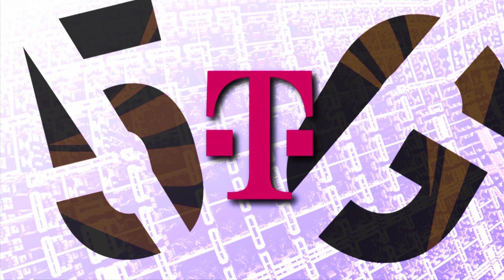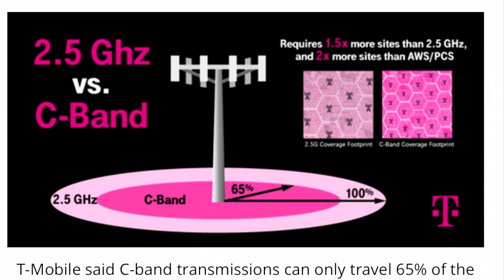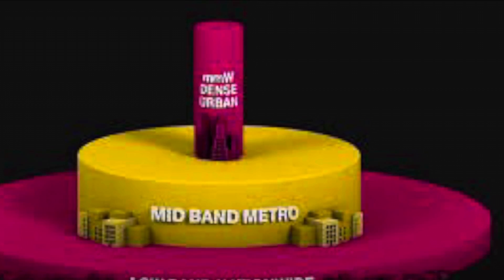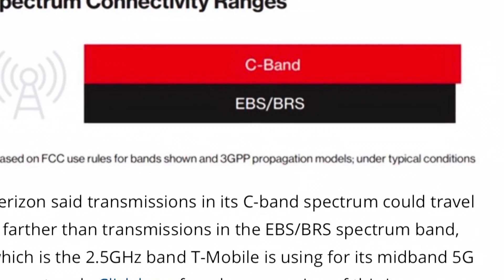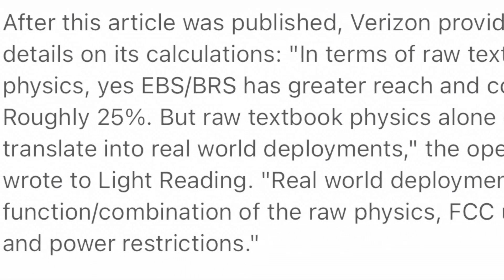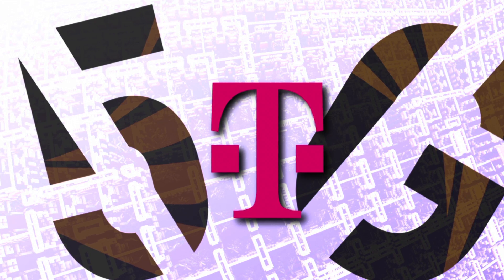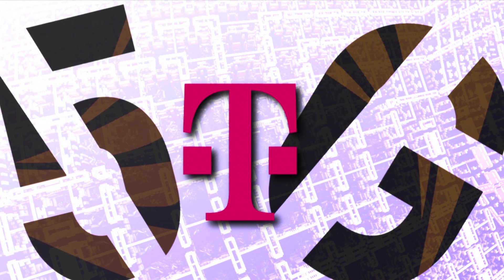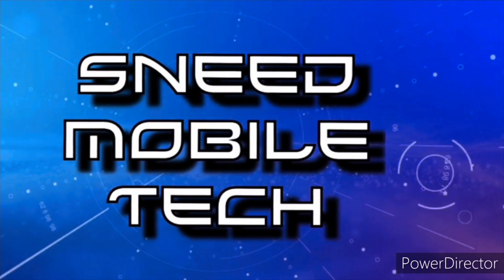T-Mobile 5G Network Changes are coming! N41 problems getting solutions.